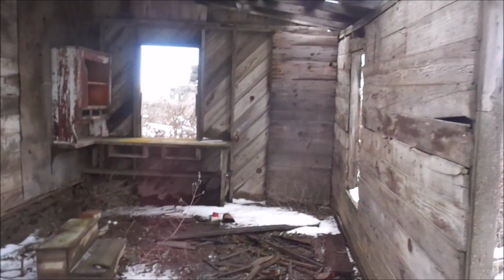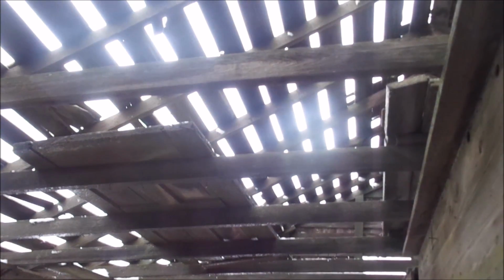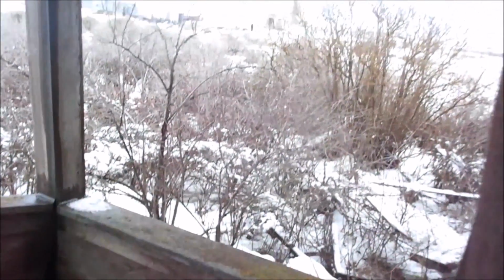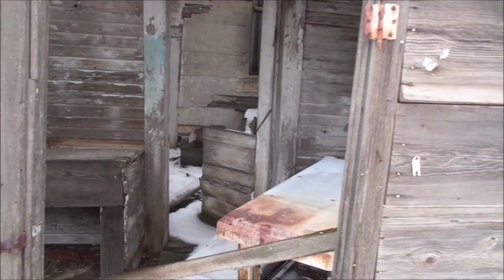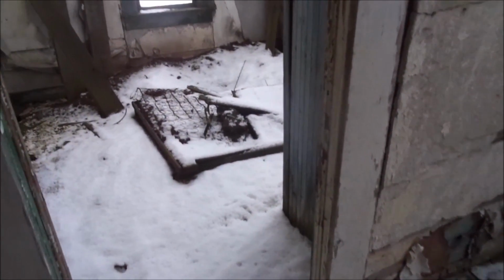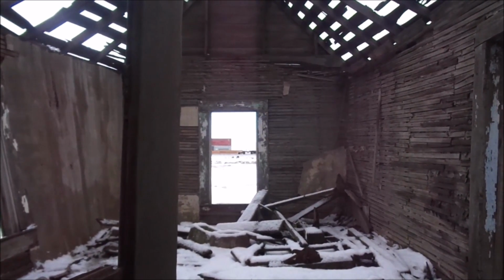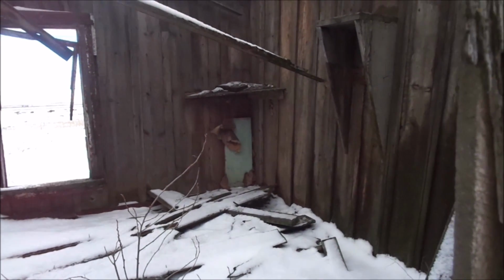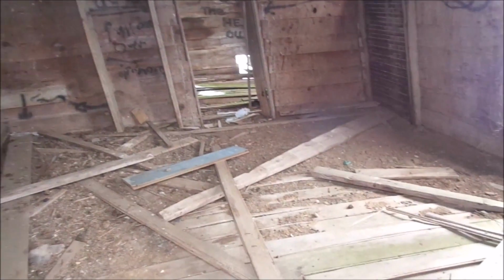Bluestem ghost town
I traveled down into Bluestem to look for a post office built in 1904. Bluestem, now a ghost town was named after the type of wheat it grows.